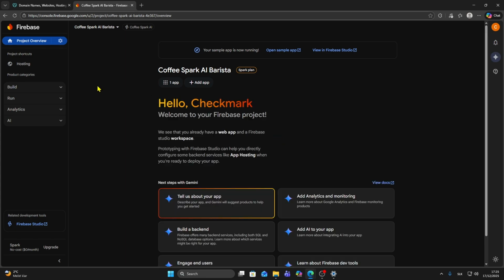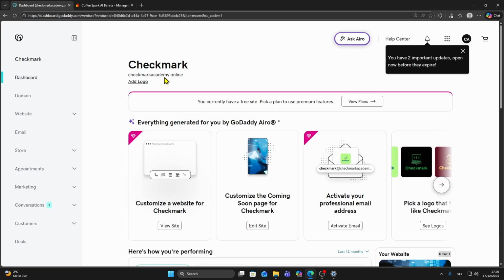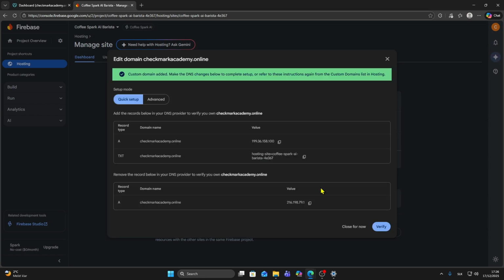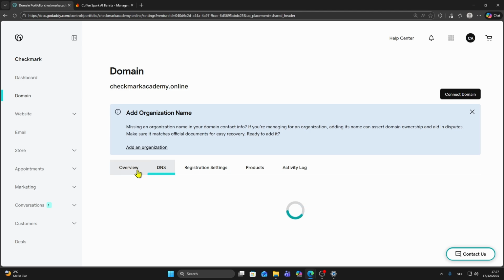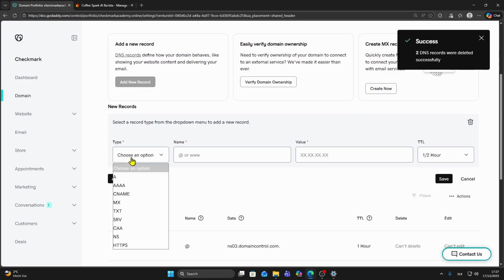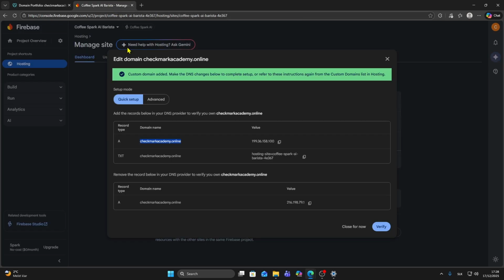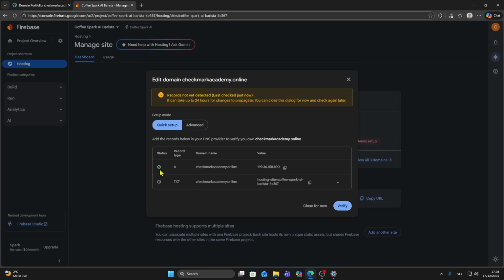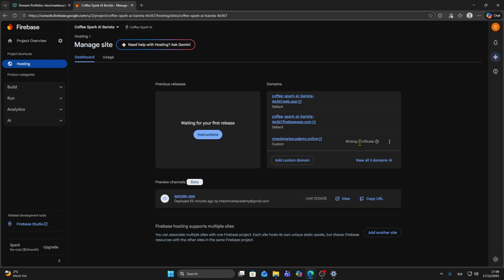How to Connect a GoDaddy Domain to Firebase Hosting (Step-by-Step) 2026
In this video, I’ll show you how to connect your GoDaddy domain to Firebase Hosting. You’ll learn how to add a custom domain inside Firebase, copy the required DNS records, and correctly configure them in your GoDaddy DNS settings.

This tutorial covers removing old DNS records, adding the required A and TXT records, verifying your domain in Firebase, and completing the setup. Once finished, your GoDaddy domain will be successfully linked to Firebase Hosting and secured with an SSL certificate.

This method works for websites and web apps hosted on Firebase.

connect godaddy to firebase
firebase hosting custom domain
godaddy firebase hosting
firebase domain setup
firebase hosting tutorial
connect domain to firebase
firebase dns records
godaddy dns setup
firebase ssl certificate
firebase website hosting
google firebase hosting
firebase custom domain guide
firebase beginners tutorial